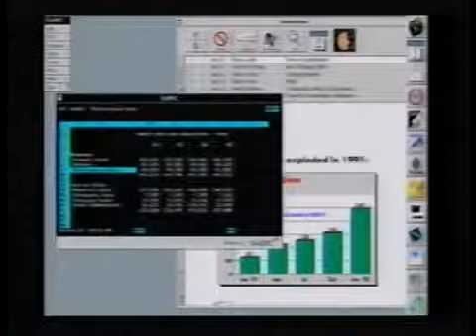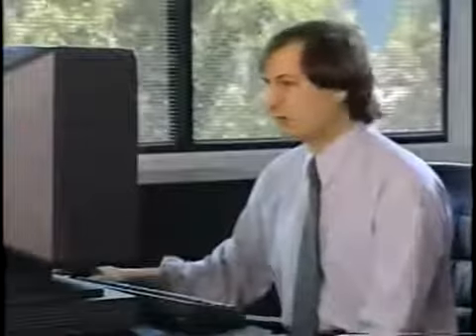Steve jobs 20 years back making fun of DOS